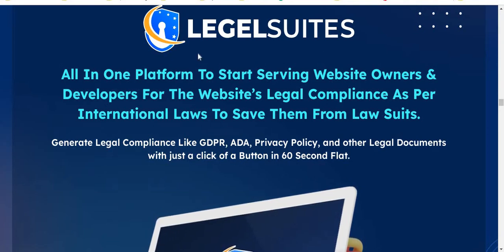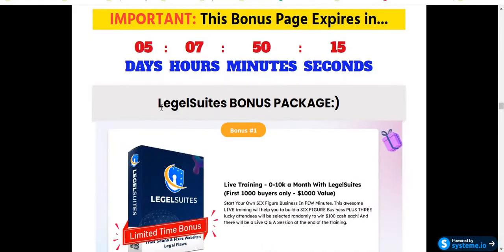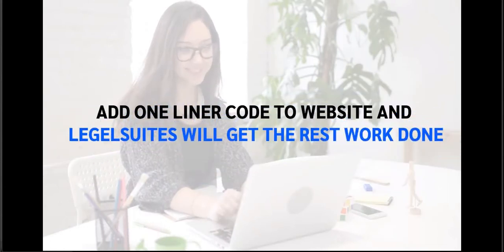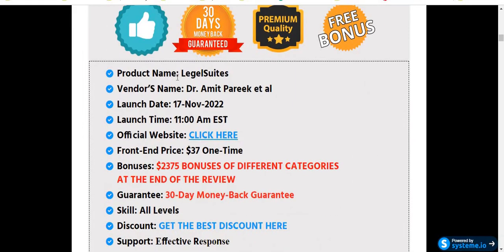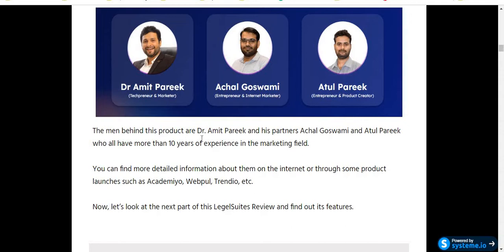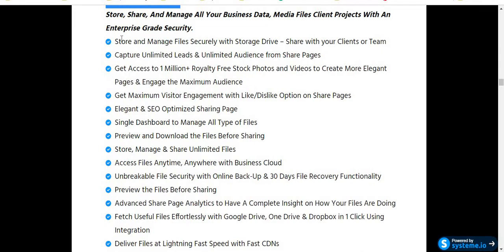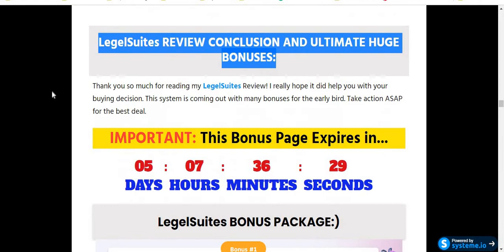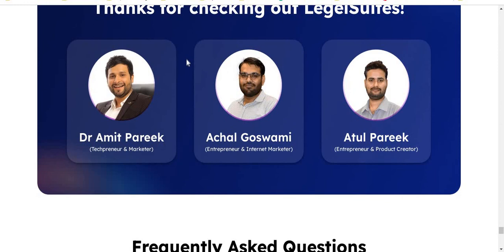LegelSuites Review - {Wait} Legit Or Hype? Truth Exposed!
In This Video, I'm Going To Show You, LegelSuites Review,LegelSuites App Review,LegelSuites App review & bonus,LegelSuites software review,LegelSuites review & bonus,LegelSuites walkthrough.

❤❤The New System to Launch an Online Business in 2022
In the FREE video, you'll learn👇

🏷️Learn how to make $300-$700+ Per Day in profits by using my proven and untapped method Even If You Have ZERO Experience👇

- All in one solution for all things you need with an online business.

                                     So, What Is LegelSuites All About?
LegelSuites is All in One Platform to Start Serving Website Owners & Developers for the Website’s Legal Compliance as per International Laws to save them from Law Suite.

Did You Know? Over 100,000 Website Owners Have been Fined or Sued for Non-Compliance in the Last Couple of Years. So, if you are a Website Owner, you can be targeted for issues on your website and you can get indulge in serious Law Problems or can be Fined. Breaching Website Compliance Law Like ADA, GDPR, Privacy Policies, Etc. Can Cost You Handsomely Supreme Court hands victory to a blind man who sued Domino’s over site accessibility.

LEGELSUITES FEATURES:

Website Analyser to Check any Website for Potential issues in the Website.
Website Widget to add to your Agency Website, so that you can offer a legal & compliance test on your website visitors and generate leads of potential clients for getting your services.
Privacy Policy Generator to Quickly Generate Privacy Policy for any Website with digging deep into research and writing policy by yourself.
Cookie Consent Generator to Create Cookie Consent Badge for any of your’s or your client’s websites with just a few clicks of a button.
Cookie Widget Generator to Help you generate and add Cookie Widget instantly on any website.
Return and Refund Policy Generator to Get Ready Made Return & Refund Policy for any Ecom website.
ADA Generator– This built-in tool will find the issues in your website which is not as per ADA regulations and create a Fix for those issues in just a few minutes by adding one line of code to your website.
Send Emails to Clients
List Management & Tagging
List Segmentation & Suppression
Audience Management
Advance Analytics
Advance Integration
Built-in Business Drive to Store Manage & Share Files
Create Unlimited Business/Domains
Custom Domains
Single Dashboard to Manage All Business & Clients
LegelSuites is 100% Cloud Based – No Hosting/Installation Required
Easy & Intuitive to Use Software
Complete Step-by-Step Training Included
No Coding, Design or Technical Skills Required
Regular Updates.